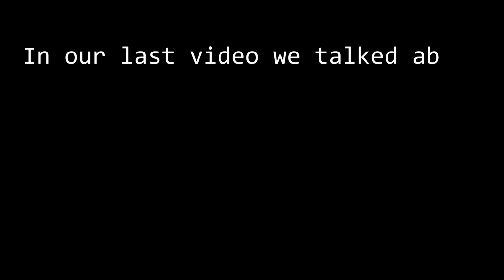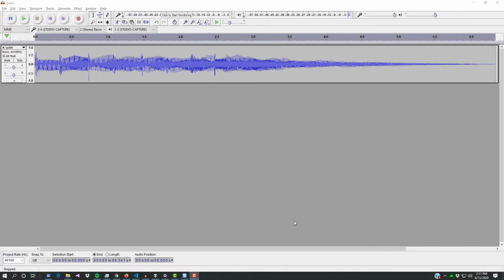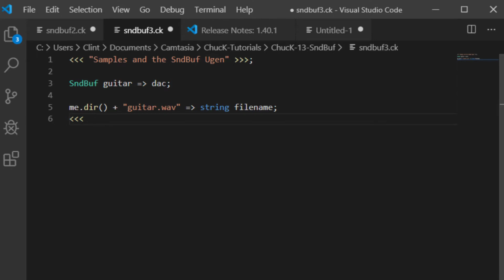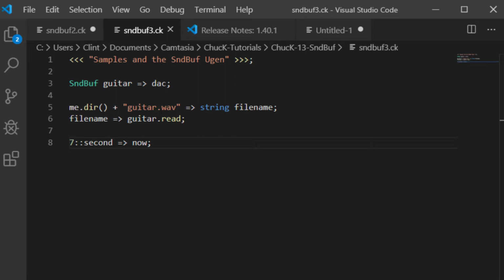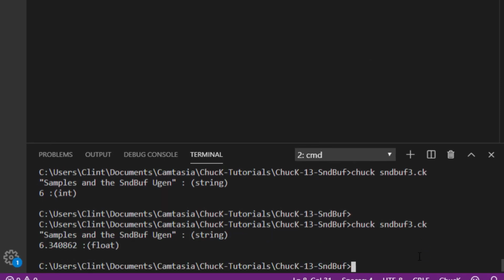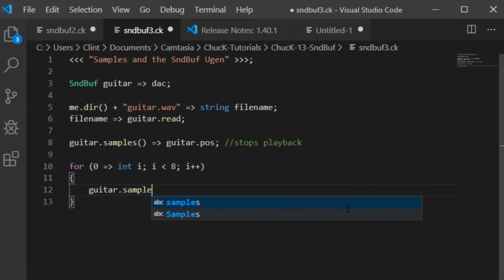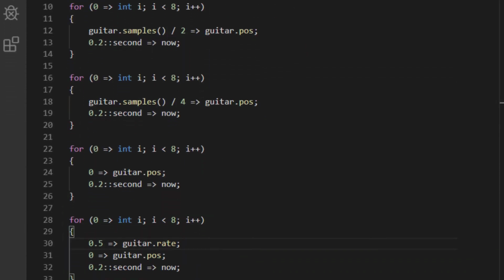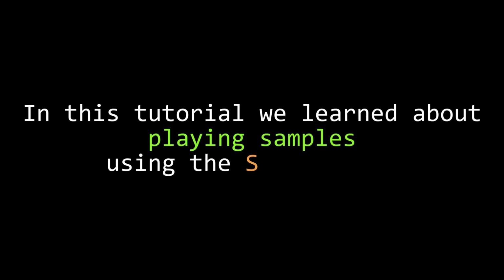Creating Electronic Music With ChucK - 13 - Working With Samples Using The SndBuf Ugen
In our previous tutorial we discussed panning and randomization. This video discusses how sample playback works in ChucK, by using the SndBuf ugen.

You will need a sample wav to play along with this. If you don't have one, you can download a short sample of me playing guitar